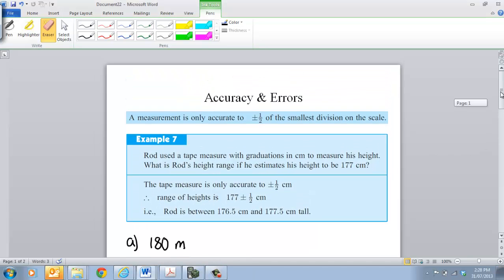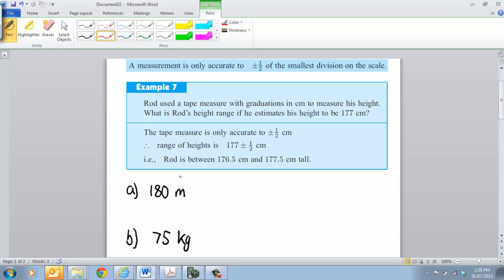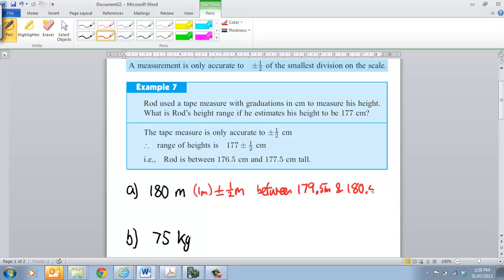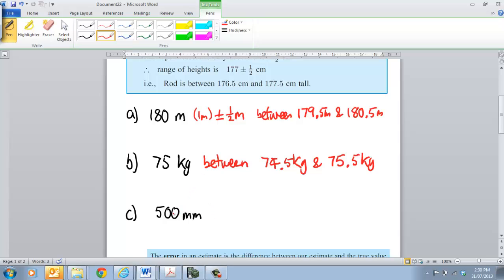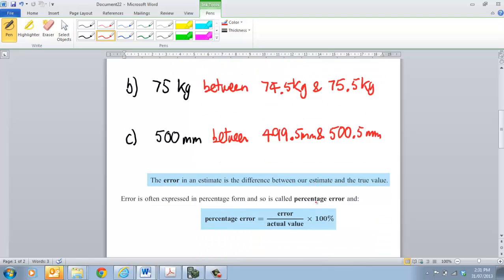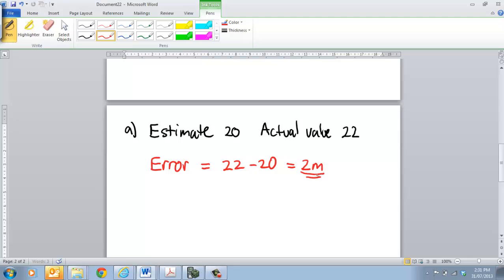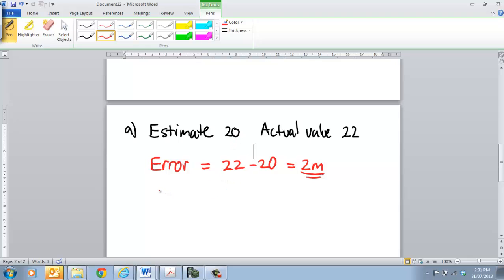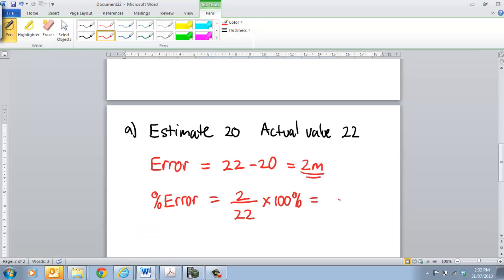Accuracy and Errors